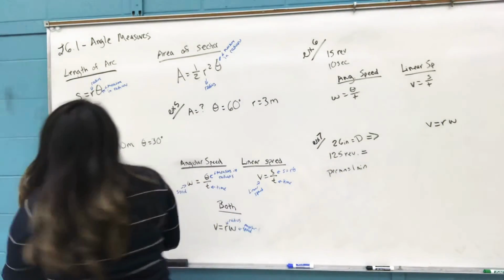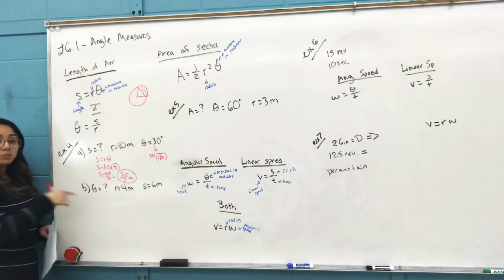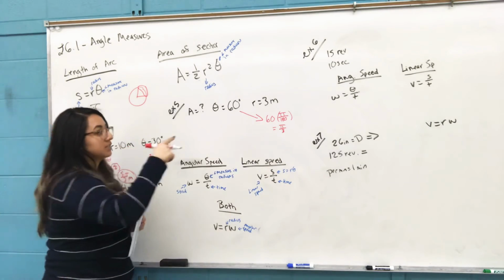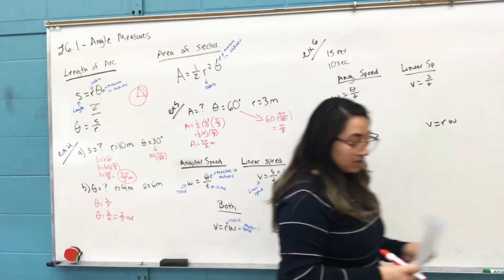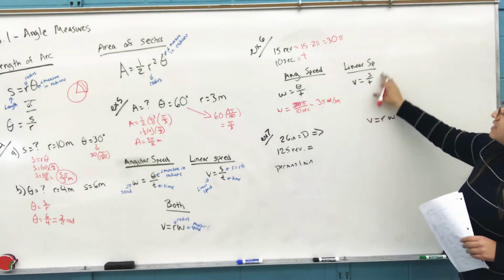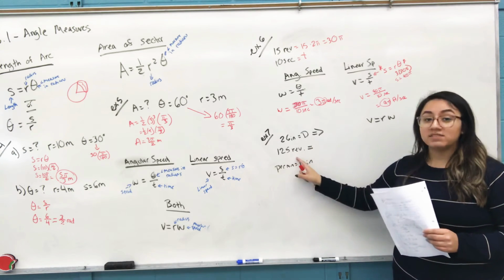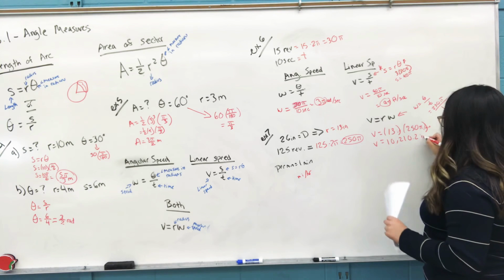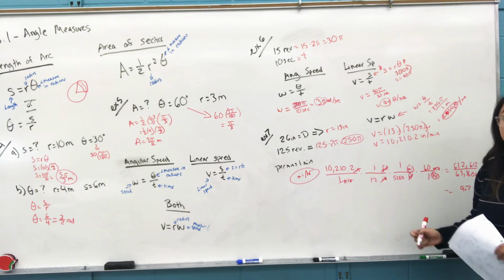Pre-Calculus (12th) Monday, April 6th 2020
Lesson L6.1
 The new grading period started today! Jesus was a diligent man when He was doing the Father's will. God's will for your life is to finish up this year strong!

WYR take cooking lessons from a celebrity chef or piano lessons from an acclaimed musician? (You will answer this in your homework for today)***